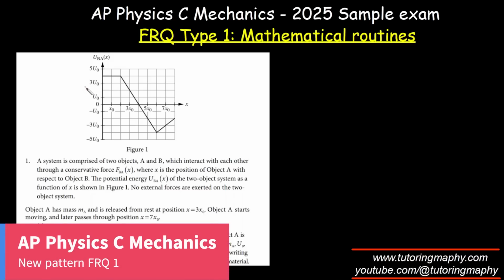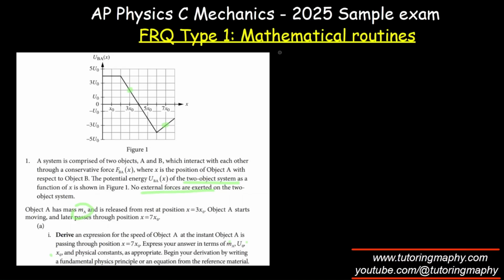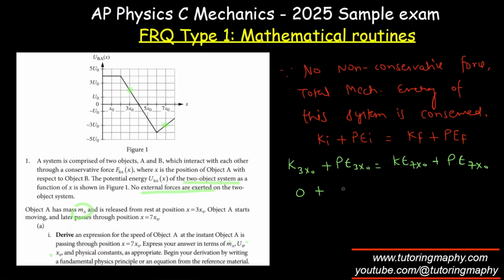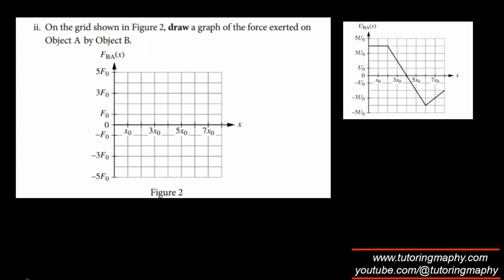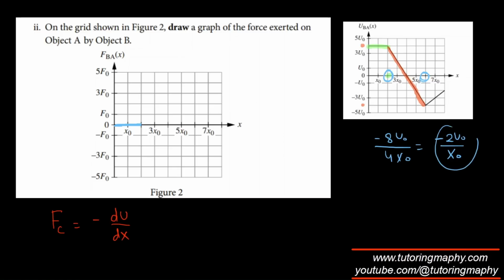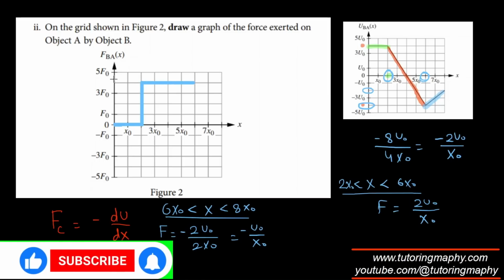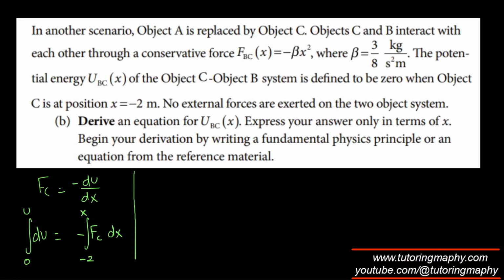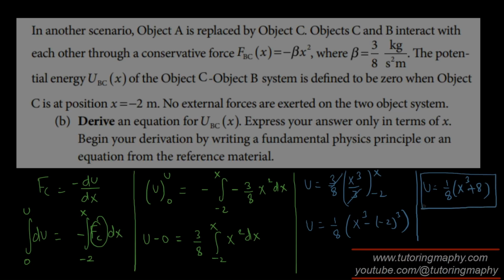AP Physics C Mechanics updated curriculum New pattern FRQ 1 A system is comprised of two objects,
In Experiment 1, students release a disk of mass M and radius R from rest at the top of a ramp that makes an angle θ with the horizontal. The disk rolls without slipping, as shown in Figure 1. The rotational inertia of the
disk is I The frictional force exerted on the disk is F

AP Physics C Mechanics New pattern FRQ 1
AP Physics c mechanics practice exam 2025
FRQ type 1 MATHEMATICAL ROUTINES
Mathematical Routines AP Physics
Physics Problem Solving
AP Physics C Math Skills
AP Physics C Free Body Diagram
AP Physics C Calculations
AP Physics Equations
AP Physics Derivations